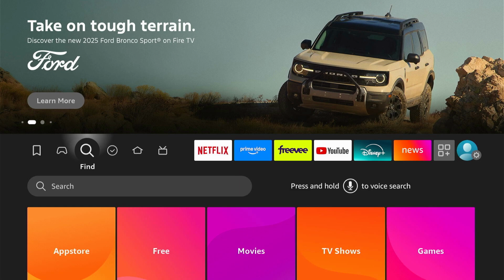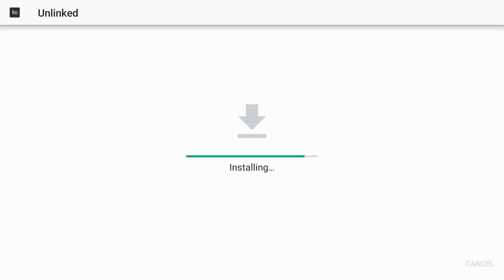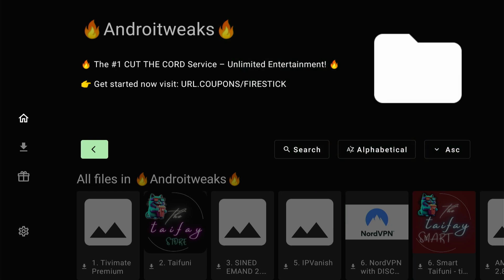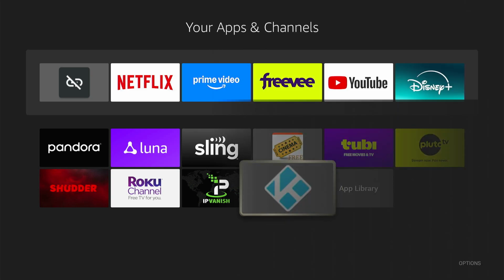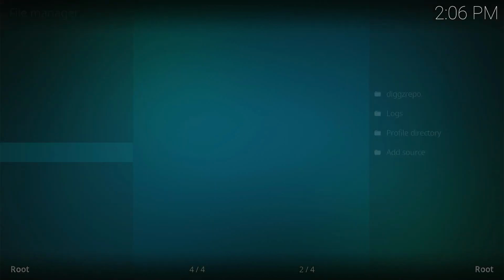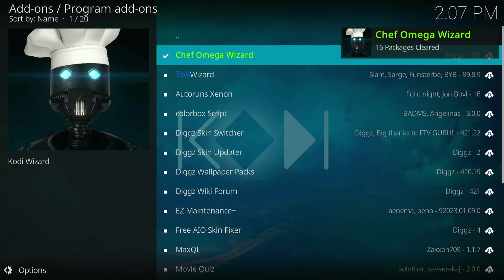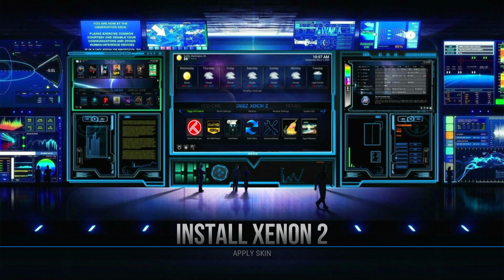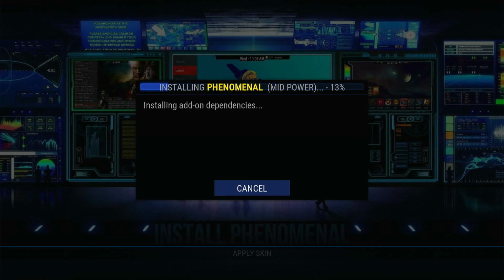How To Install The New Kodi Omega On Firesticks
How To Install The New Kodi Omega On Firesticks (2025)

XCOOL Tools